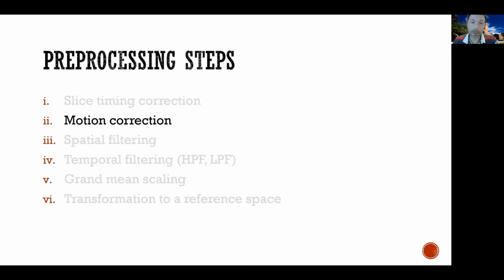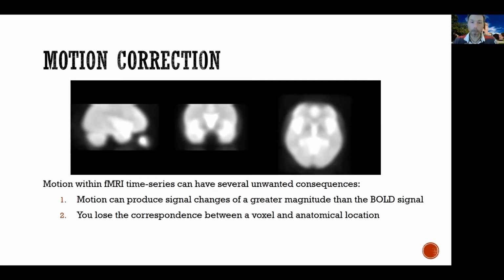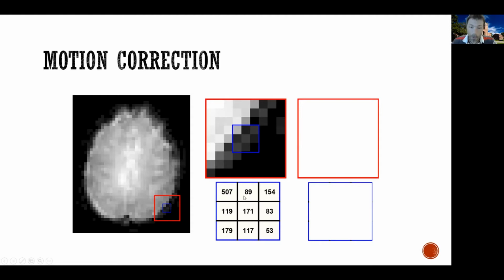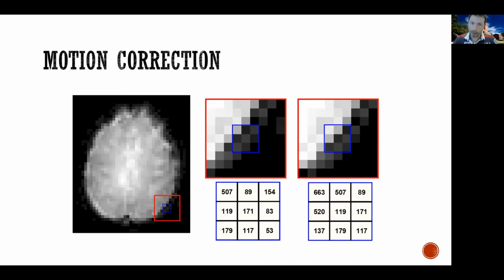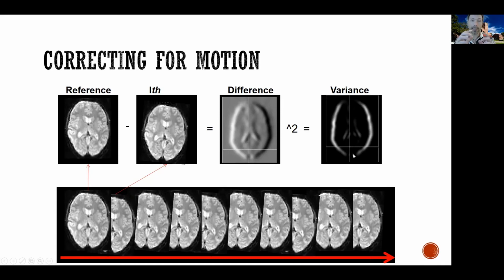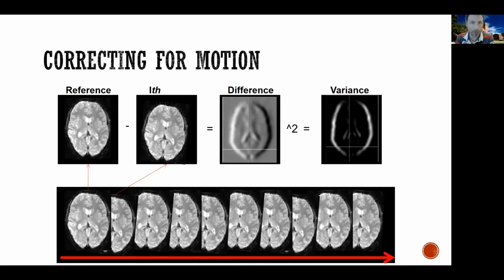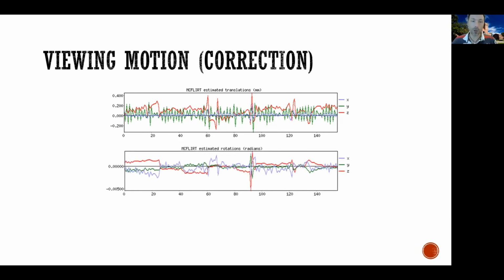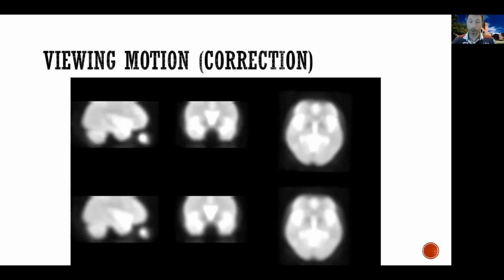Learn fMRI W05 (Monti, UCLA) 05 Preprocessing: Motion Correction (pt1)